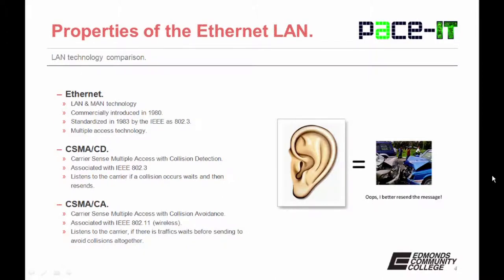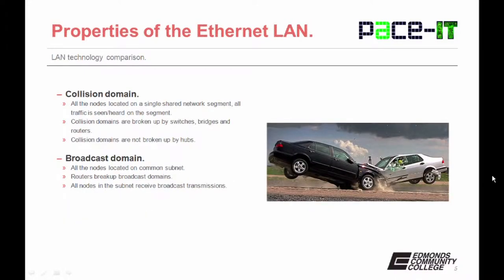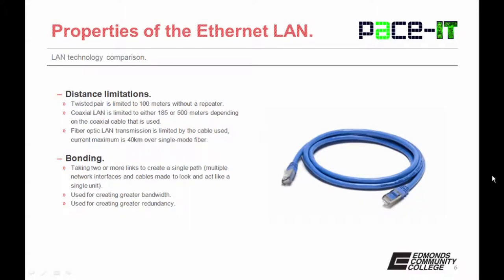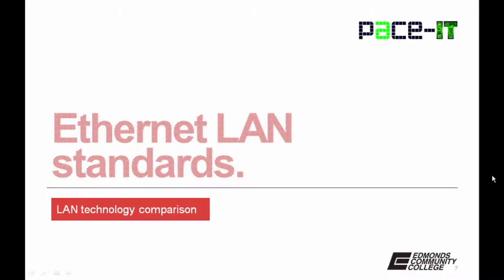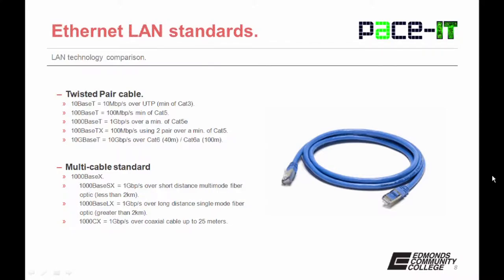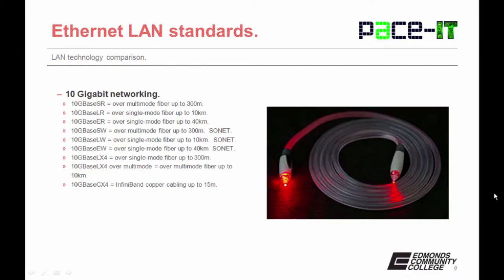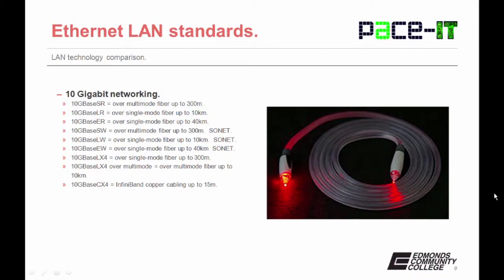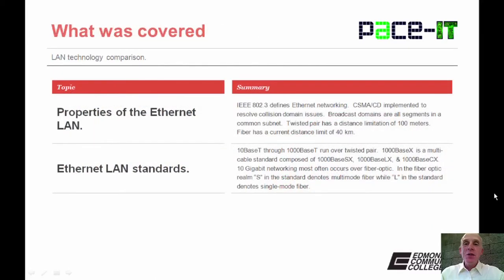Pace-IT: LAN Technologies Compared